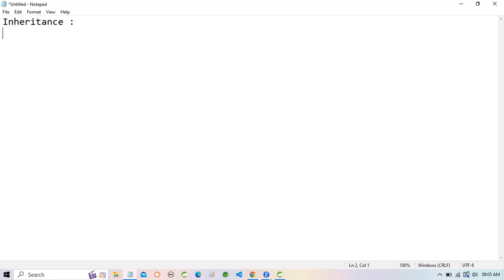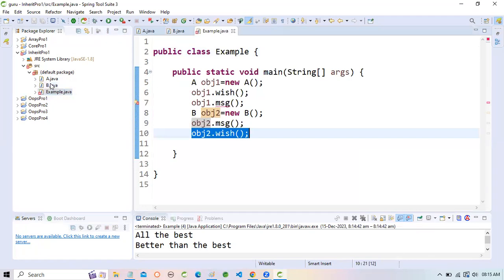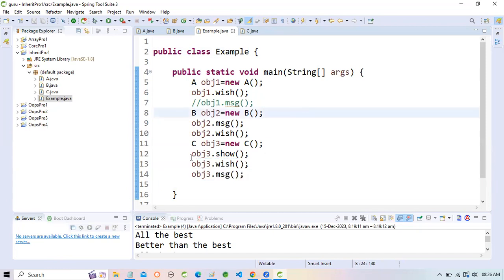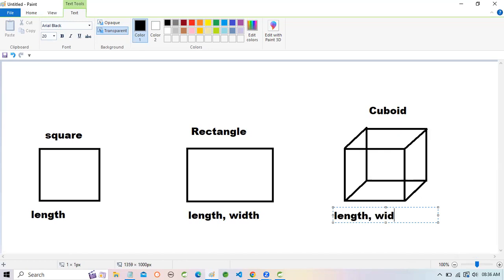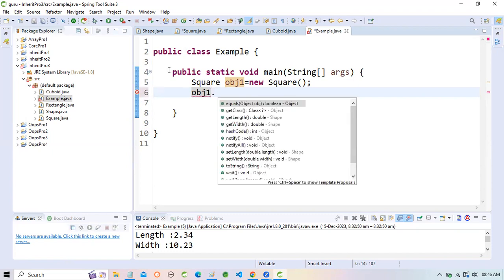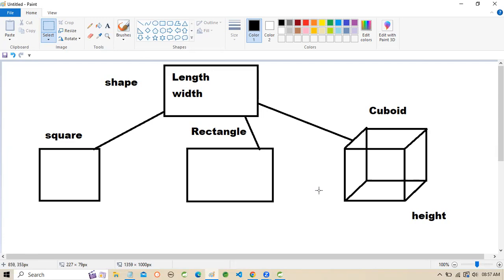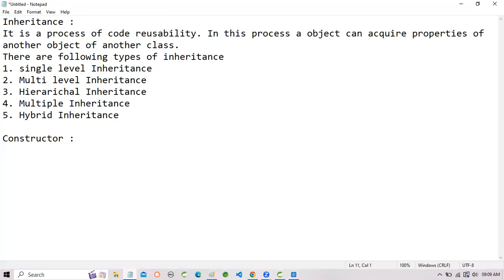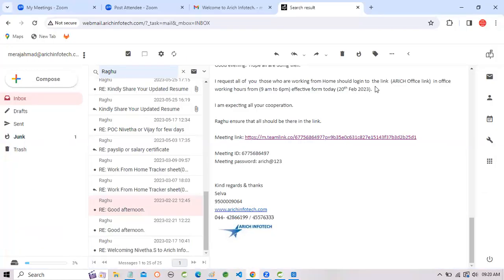Core java :Inheritance | Constructor examples